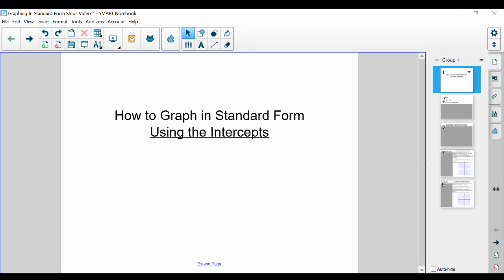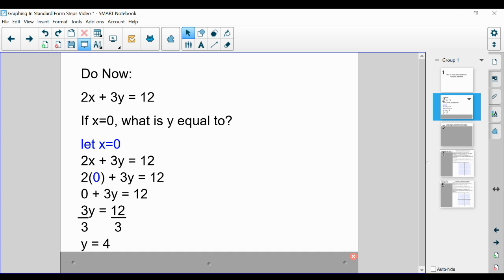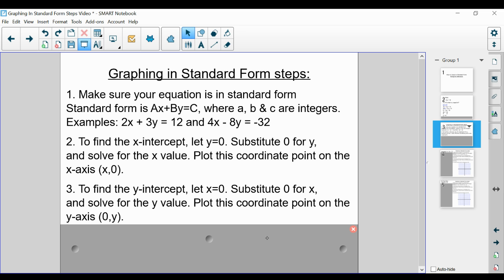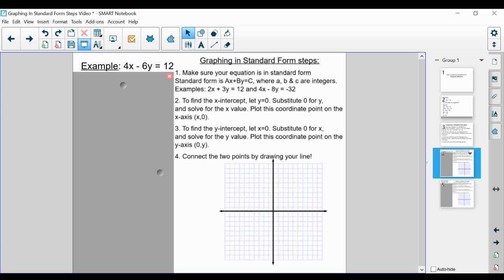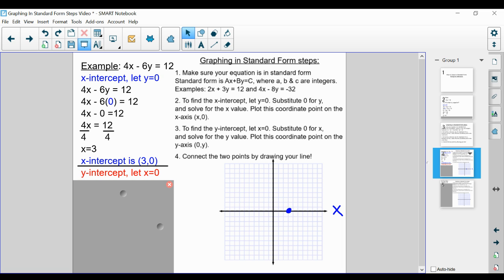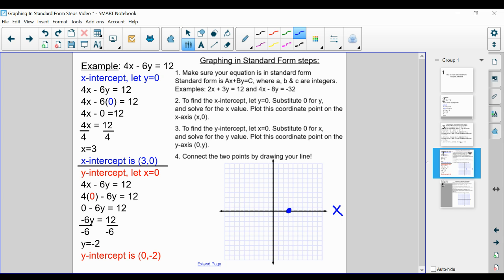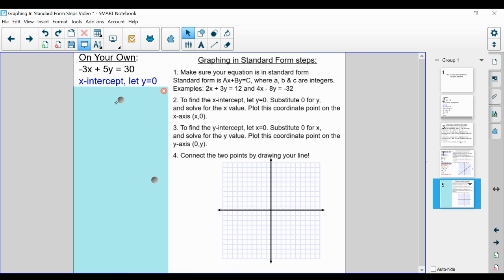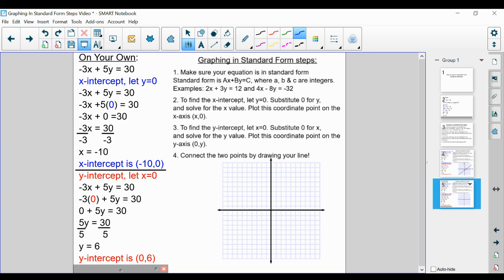How to Graph in Standard Form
In this video, we go through the steps on how to graph an equation written in standard form.